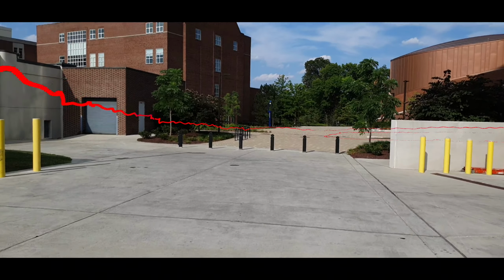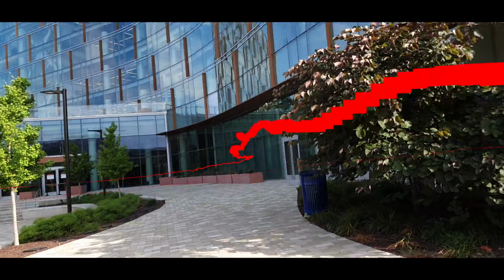ARCore long-range tracking test (outside; for comparison to HL2)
ARCore had a lot of vertical drift but did not break super hard with trees like the HL2, and the loop closed. Sorry about the lag at the very end; not sure why that happened. Some bug in Az screen recorder? Done with Galaxy S10+ (not the 5g version). Excuse my rambling as I'm walking. didn't have much else to do to pass the time :)